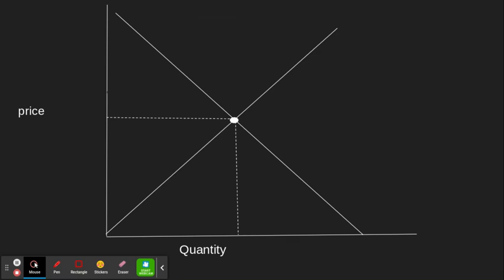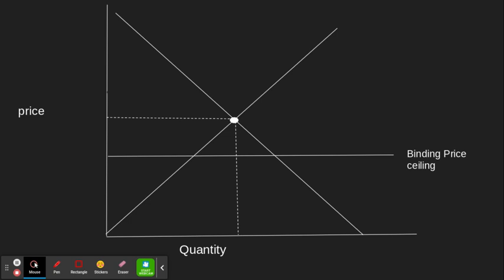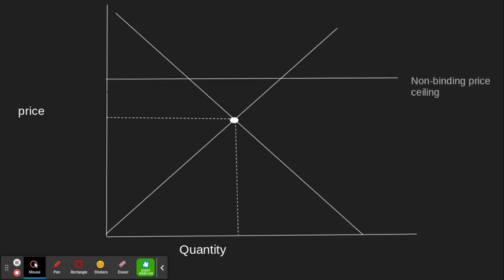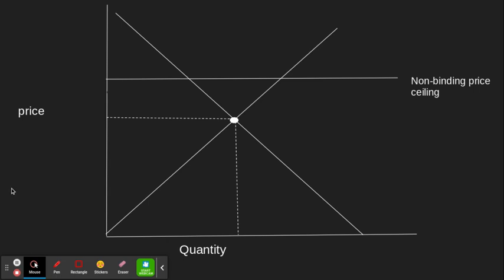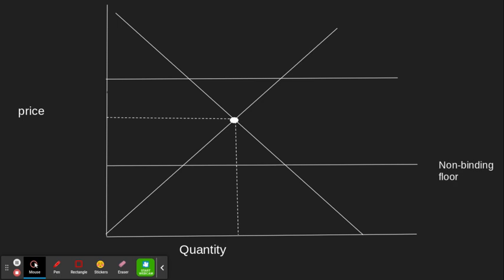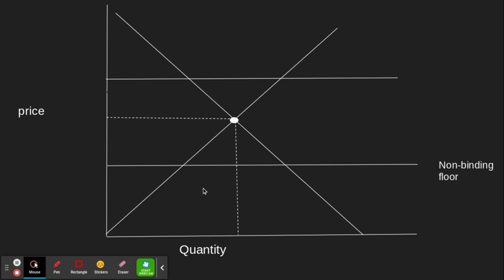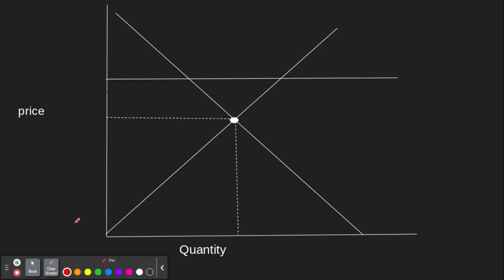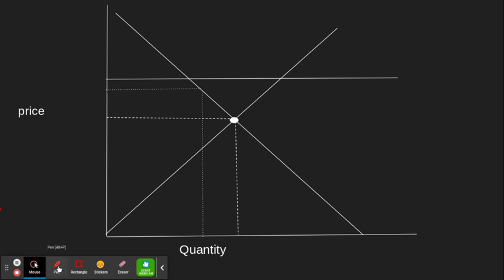Floors ceilings and taxes